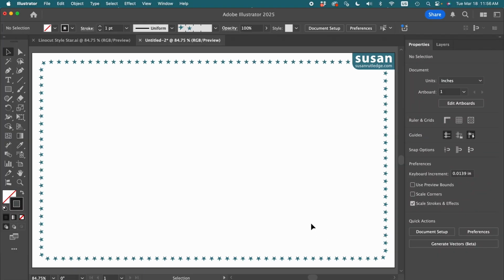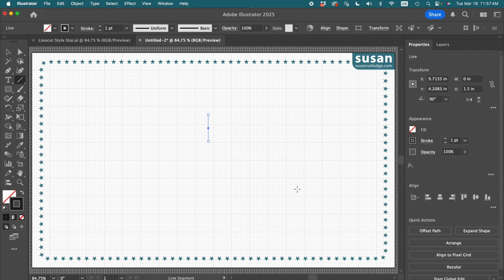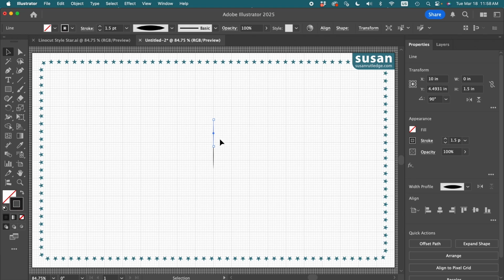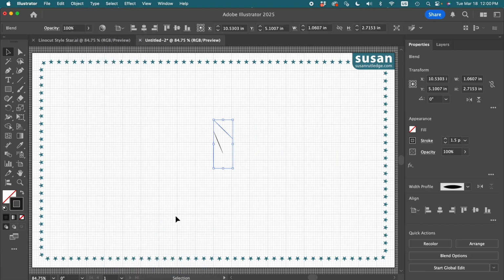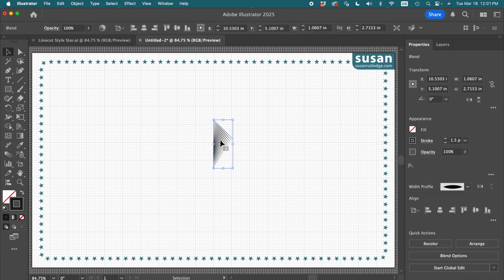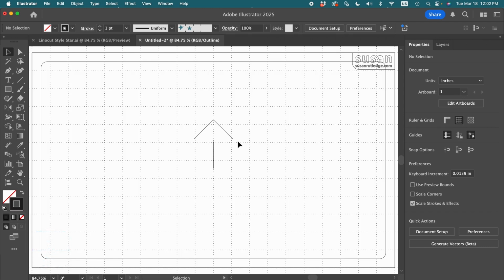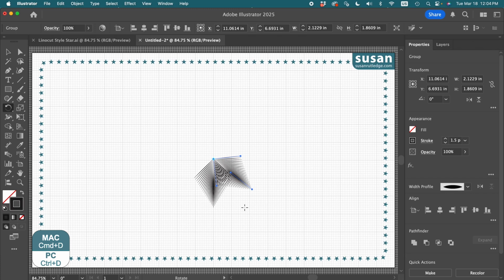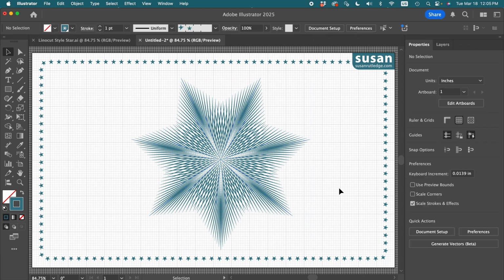Adobe Illustrator Tutorial by Susan Rutledge on How to Make a Linocut Style Star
In this Adobe Illustrator tutorial, Susan Rutledge walks you through creating a stunning Linocut Style star design with ease. Learn how to use Illustrator's powerful tools, including the Line Segment Tool, Pen Tool, and Blend Tool, to craft intricate vector art. This video covers essential techniques such as adjusting grids, working with strokes, rotating objects, and using the Reflect Tool to create symmetrical designs. Perfect for beginners and intermediate designers, you'll master Illustrator's workspace, grid settings, and efficient workflows. Whether you’re into logo design, digital illustration, or graphic design, this tutorial will help you enhance your design skills and create beautiful, professional-looking vector art.